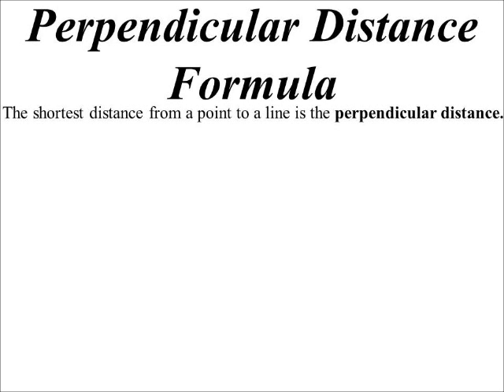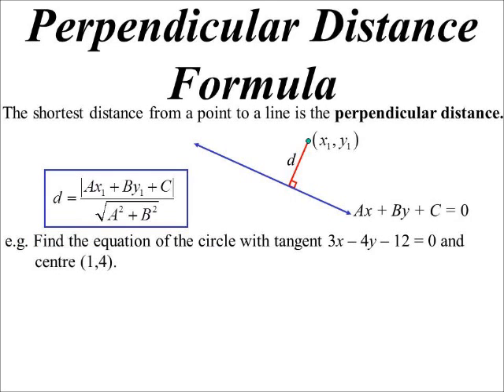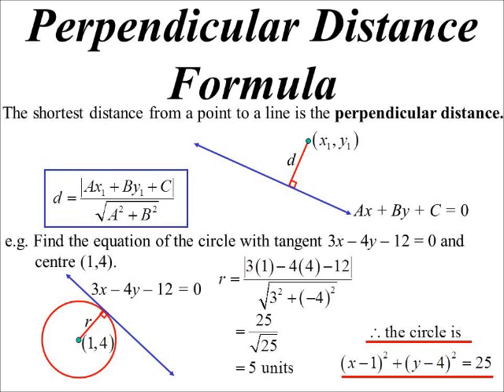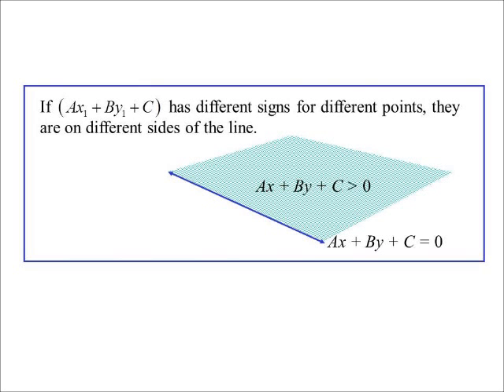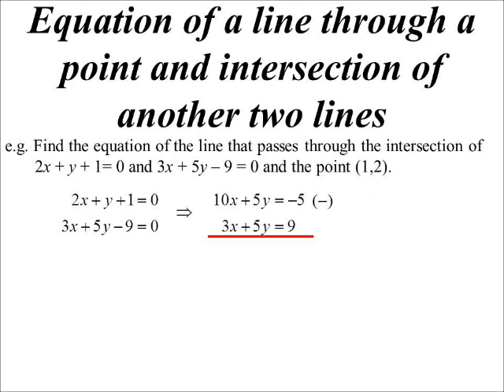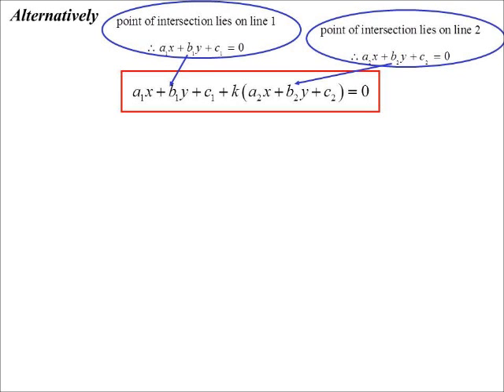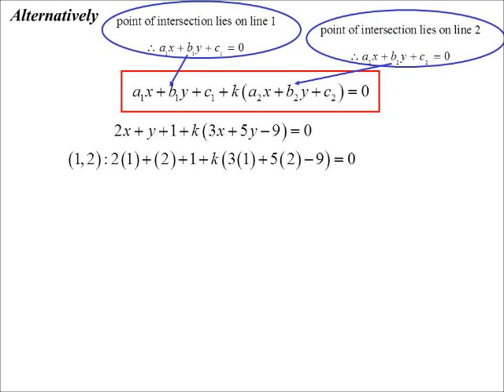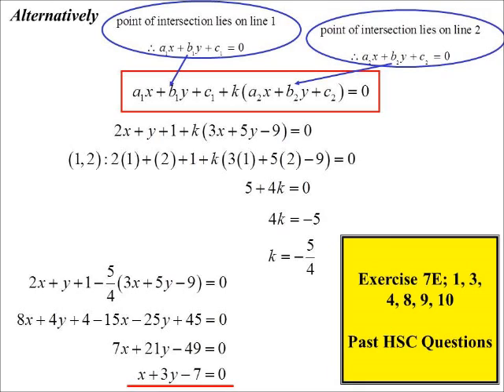11X1 T09 05 other useful formula 2019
A couple of ideas from cartesian geometry that can help in problem solving